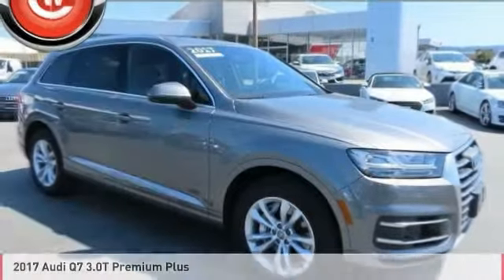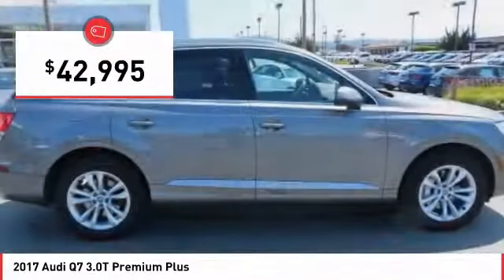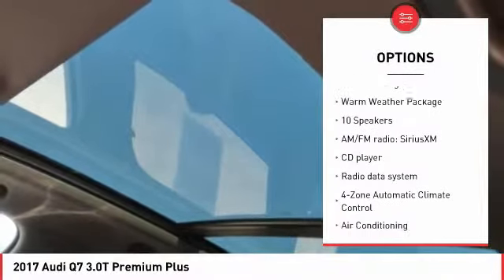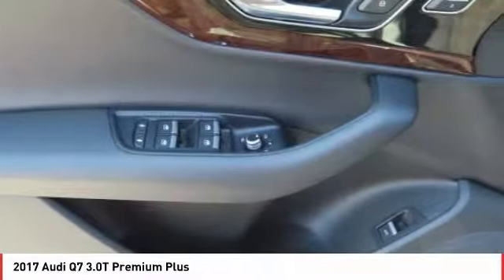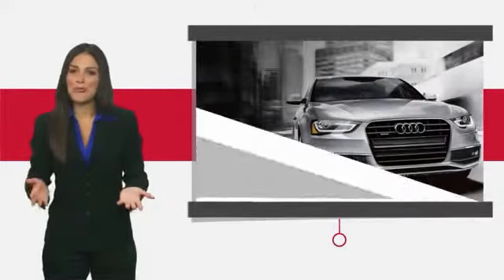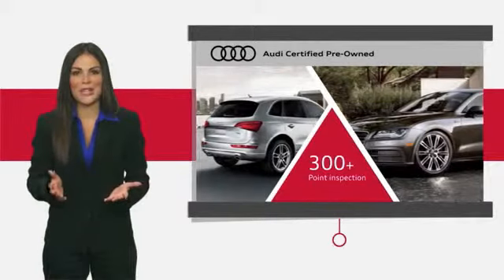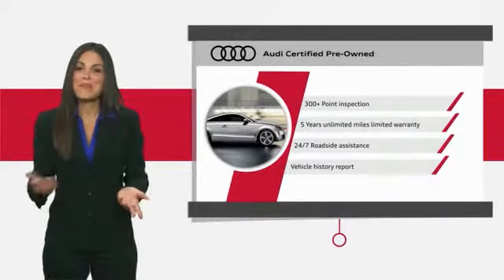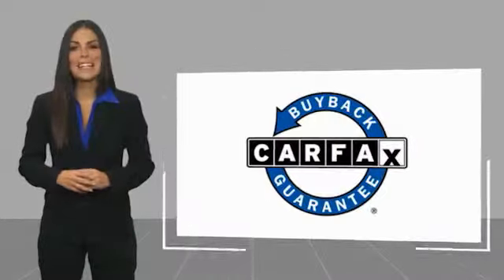2017 Audi Q7 Stop in today for a test drive of this U 2017 Audi Q7 A5048TA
2017 Audi Q7 3.0T Premium Plus

Audi Certified Pre-Owned  2017 Audi Q7 Graphite Gray Metallic 3.0T Premium Plus quattro Clean Vehicle History Report, Local Trade In, 3.0L V6 TDI DOHC, quattro, 4-Zone Automatic Climate Control, ABS brakes, Audi Active Lane Assist, Audi Adaptive Cruise Control w/Stop & Go, Audi Advanced Key, Audi Connect CARE, Audi Connect PRIME & PLUS, Audi MMI Navigation Plus Package, Audi MMI Navigation Plus w/MMI Touch, Audi Side Assist, Audi Smartphone Integration, Audi Virtual Cockpit, Compass, Driver & Passenger Front Seats w/Ventilation, Driver Assistance Package, Electric Tilt/Telescopic Steering Column, Electronic Stability Control, Front dual zone A/C, Full LED Headlights, Heated Auto-Dimming Power Folding Exterior Mirrors, Heated door mirrors, Heated Front Bucket Seats, Heated front seats, High-Beam Assistant, Illuminated entry, LED Interior Lighting Package, Low tire pressure warning, Manual Window Shades For Rear Doors & Tailgate, Navigation System, Power Liftgate, Power moonroof, Premium Plus Package, Remote keyless entry, Stainless Steel Trunk Sill, Top View Camera System, Traction control, Traffic Sign Recognition, Vision Package, Warm Weather Package.  Clean CARFAX. Awards:     ALG Residual Value Awards     2017 KBB.com 10 Best Luxury SUVs  Audi Certified pre-owned Details:      Warranty Deductible:  0     Limited Warranty: 12 Month/Unlimited Mile beginning after new car warranty expires or from certified purchase date     Includes 24/7 Roadside Assistance including towing & trip interruption reimbursement. Transferability of the Audi CPO Limited Warranty to a subsequent private owner. CARFAX Vehicle History Report.     Transferable Warranty     300  Point Inspection  To say we consider each and every detail, both when we build your Audi and when we give it our Certified stamp of approval, is hardly an exaggeration. We re Audi. Ours is a history of details. Some large, some small. But all of them, quite important. There s no better illustration of our attention to detail than our 300  Point Inspection process. No other manufacturer puts its Certified pre-owned cars through a tougher, or more encompassing, examination-an examination every Audi has to ace in order to qualify as Certified pre-owned. They re also backed by first-rate service and support including: 24/7 Roadside Assistance for the duration of the warranty, including trip interruption benefits1 The balance of the original 12-year Corrosion Perforation Limited Warranty, regardless of mileage3 The balance of no-charge scheduled maintenance2 24-hour customer service support Only vehicles with an approved CARFAX Report are considered for our Certified pre-owned program.  The peace of mind of having a factory backed limited warranty with coverage for one year with unlimited mileage. The benefit of having a fully transferable Certified pre-owned Limited Warranty from the original owner of the CPO vehicle to a subsequent private owner. In addition, special financing terms are available. It s a program that leaves you wanting nothing more. And Audi wouldn t consider offering anything less.  Reviews:     Plenty of the latest safety features and driving aids; Powerful supercharged V6 engine; First-class cabin comfort with vault-like quietness; Excellent IIHS safety scores Source: Edmunds  Vehicle price and availability are subject to change without notice.